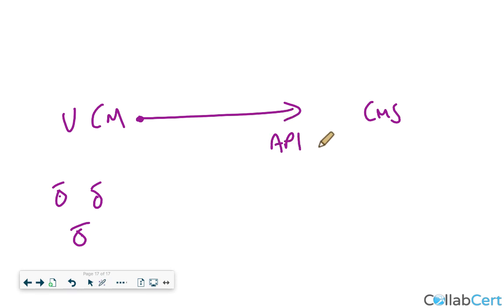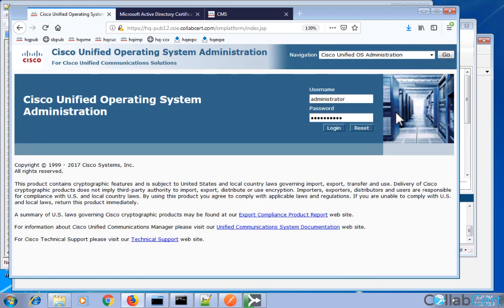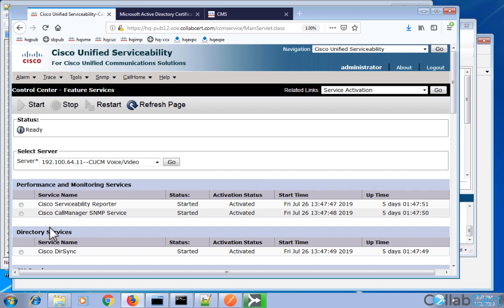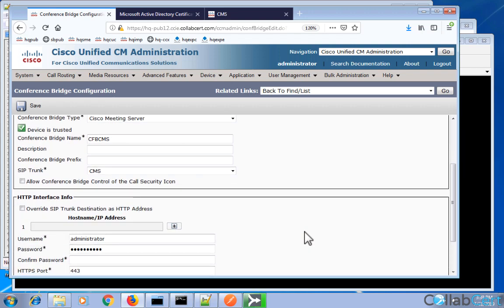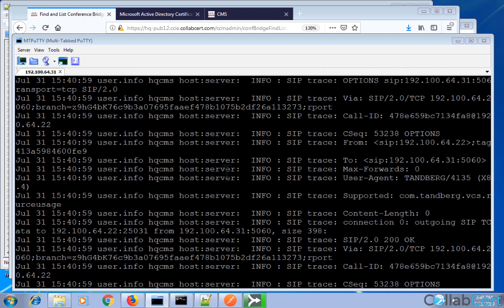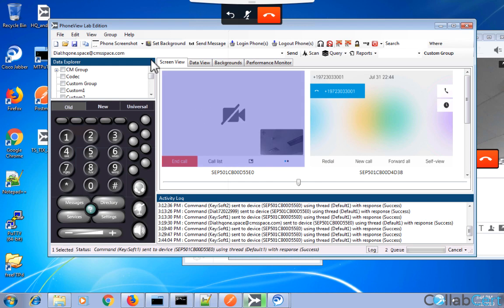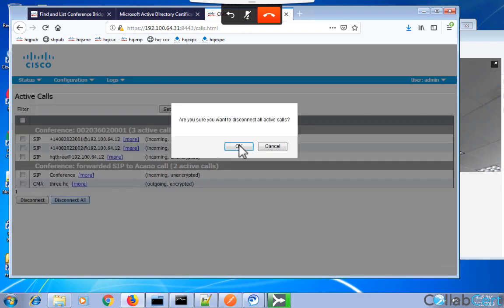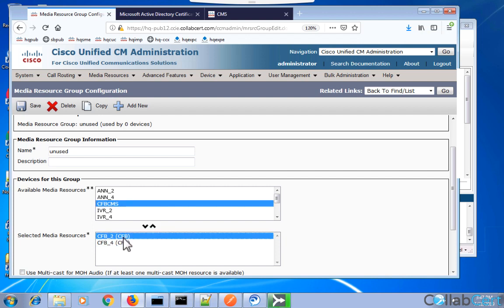Cisco Meeting Server (part 4 of 4)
In this video we take a look at how we can register the Call Bridge as a Conference Bridge in UCM.